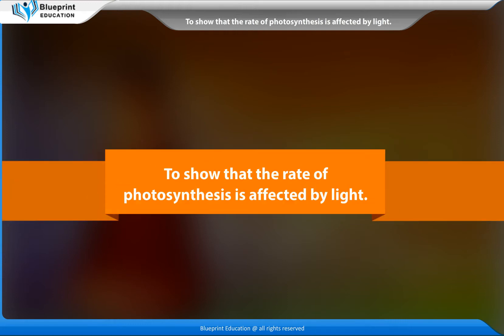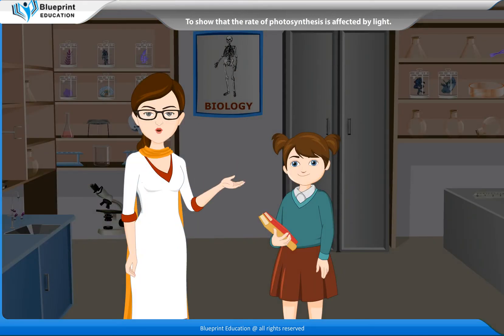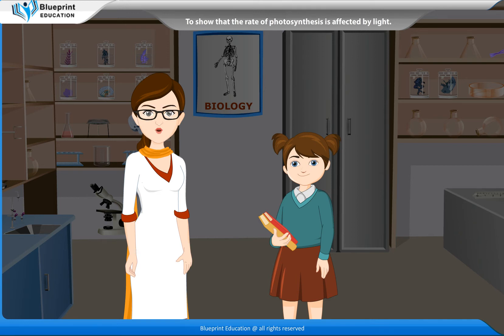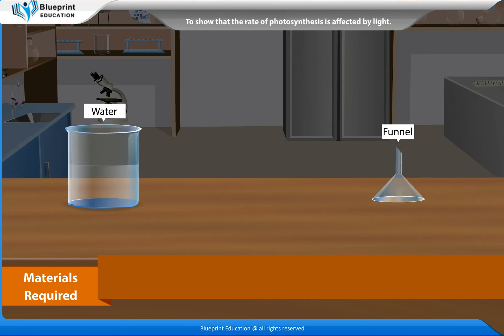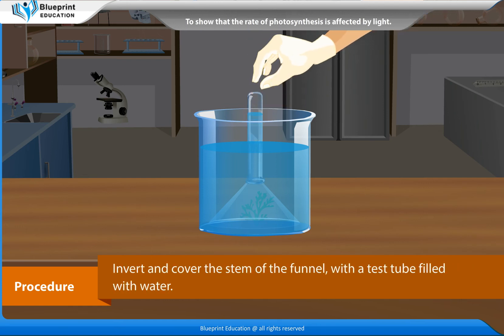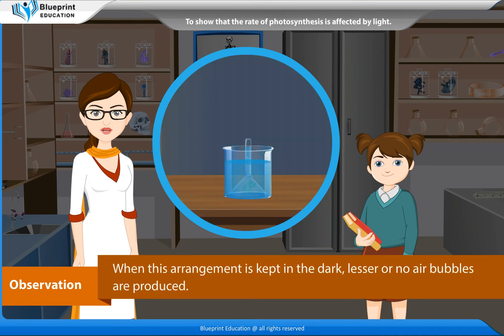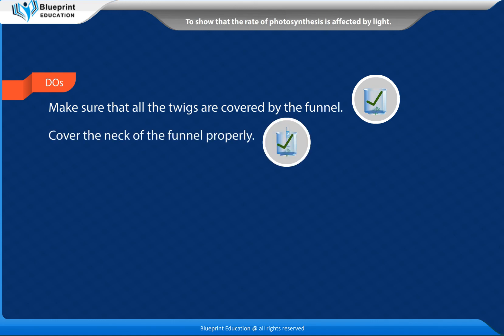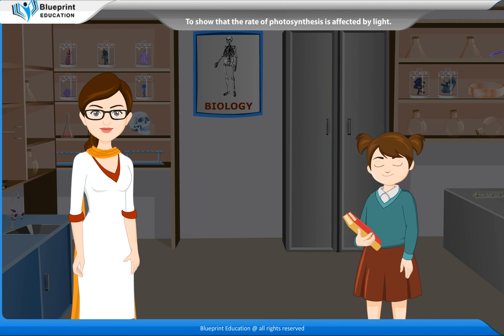To show that the rate of photosynthesis is affected by light